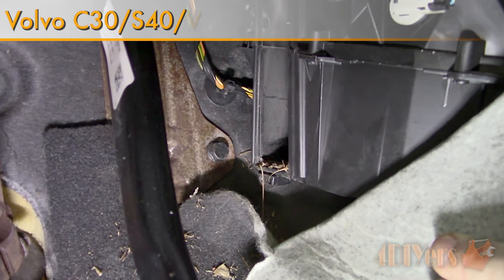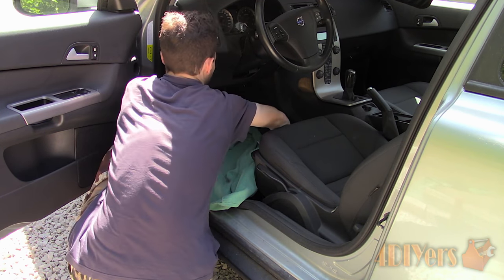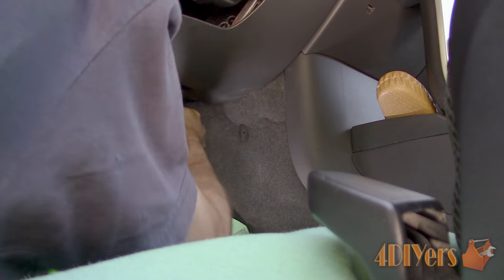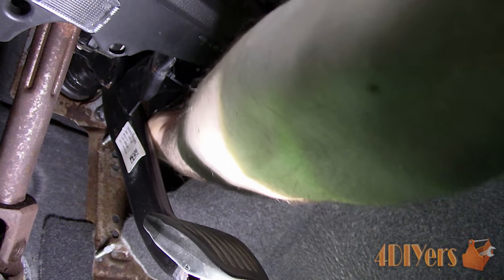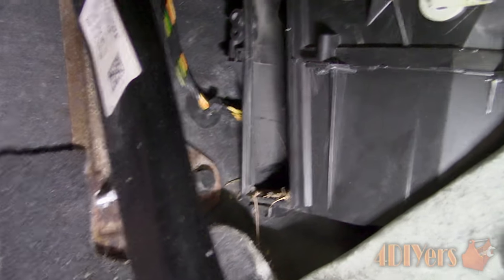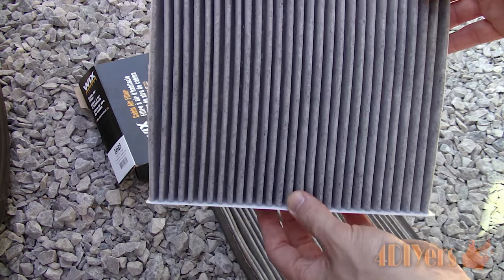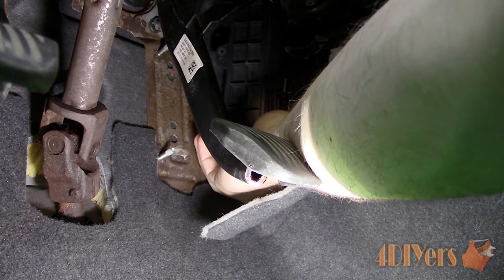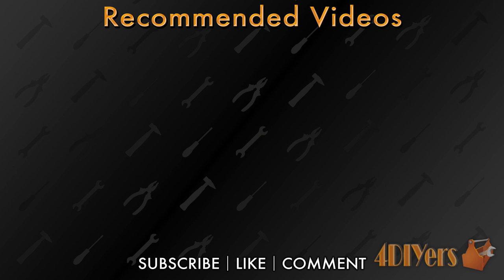How to: Volvo C30 S40 V50 C70 Cabin Air Filter Replacement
How to replace the cabin filter on a Volvo C30. The same procedure also applied to the Volvo S40, Volvo V50, and Volvo C70 models as well. A dirty or plugged cabin filter can cause poor heating or ac performance. It’ll reduce airflow, cause foul odours, and can put excessive strain on your hvac fan.

Tools/Supplies Needed:
-3/8” ratchet
-10mm 3/8” drive
-7mm 3/8” drive
-3” extension 3/8” drive
-vacuum
-light

Procedure:
-move the seat back as far as possible
-then pull out and push up your telescopic steering as far as possible
-I removed the floor mat, you can vacuum the area if you wish and laid down a shop coat
-remove the gas pedal which is held in with three 10mm nuts
-to disconnect the electrical connector which is on the right side, push in the tang and push up the connector
-remove the gas pedal
pull the carpet back and there will be three 7mm bolts which need to be removed on the duct cap
-after those bolts have been removed, you can now pop off the cover
-grab onto the cabin filter and remove it from the duct
-using a vacuum, clean up the debris from the duct
-this should be done so it doesn’t plug the new filter or debris doesn’t wander into other parts of the hvac system
-compare the old and new filters to ensure they are the same
-the cabin filter does have a specific orientation for flow
-typically it does have a flow arrow, demonstrating which way the air moves, so that arrow should be pointing towards the rear of the car
-install the new filter
-clip the duct cap back into place, the edge facing the rear of the car tucks inside of the duct
-reinstall the fasteners for the duct cap
-reinstall the gas pedal and tighten up the nuts
-then clip in the wire connector
-you may need to vacuum up any left over debris on the carpet and you’re done